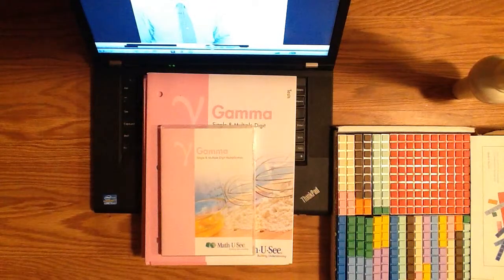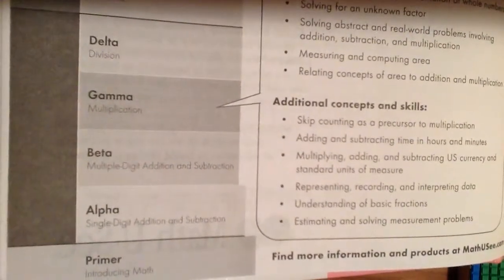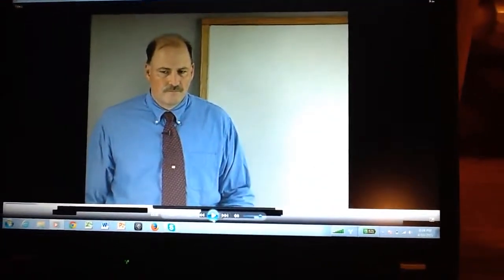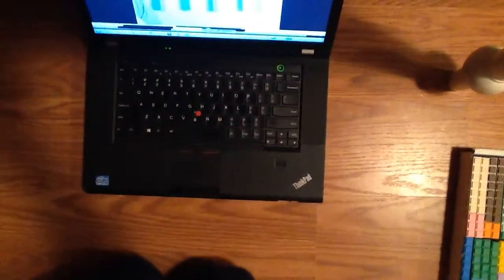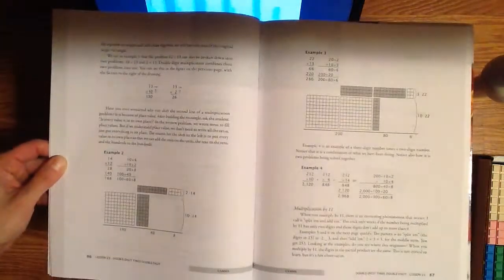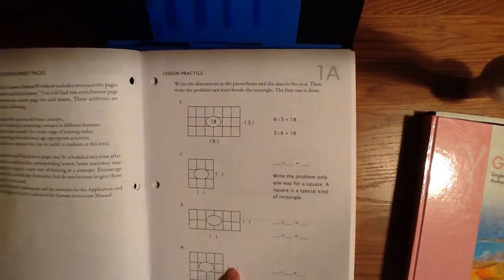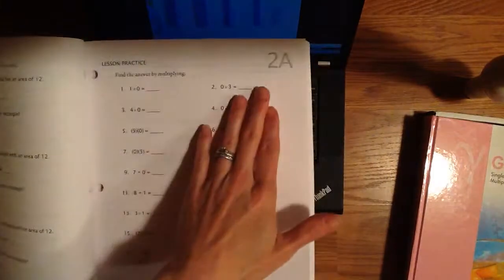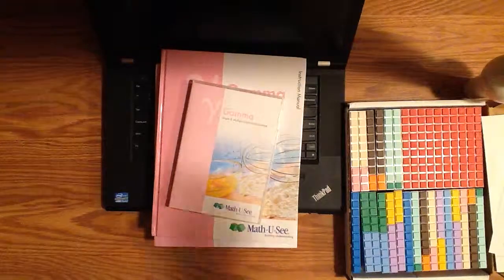BWA Math U See HD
Sneak Peek: Gamma Level
*other levels may be slightly different.